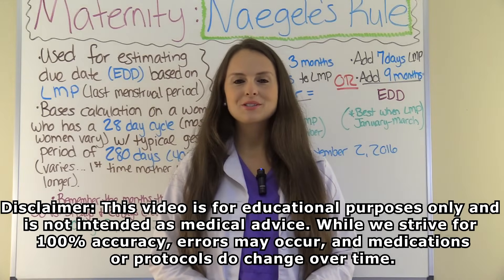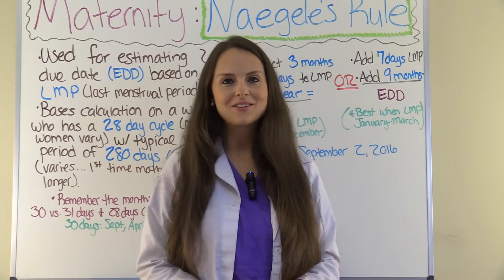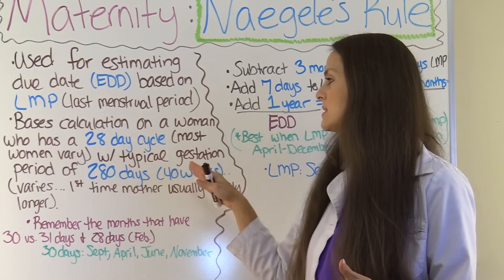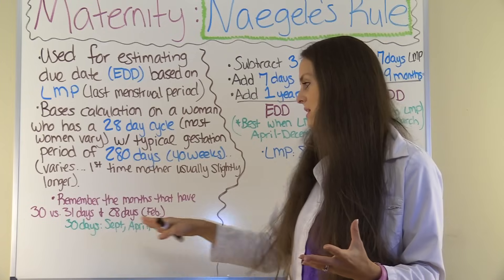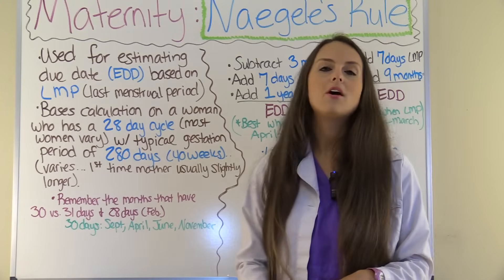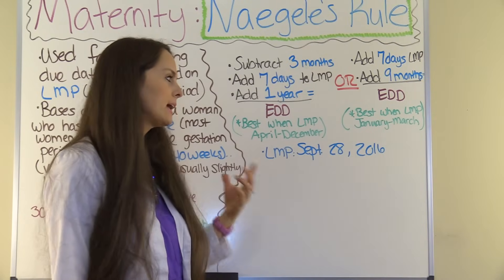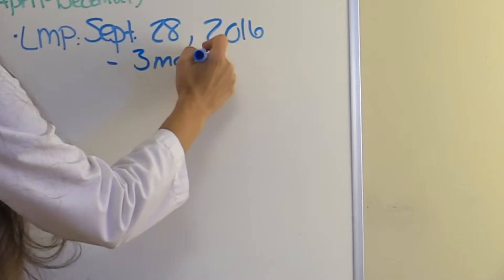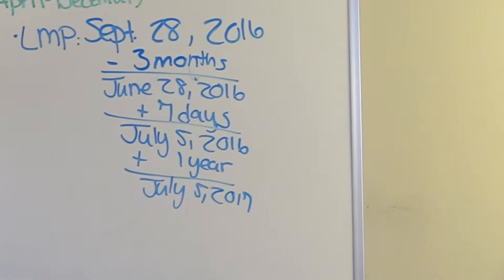Naegele's Rule Example with Practice Questions for Maternity Nursing NCLEX Review (Nagele's Rule)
Naegele's rule example with practice questions for maternity nursing NCLEX review. This maternity lecture will help you learn how to calculate an estimated delivery date (EDD) using Nagele's Rule. Naegele's rule works best for women who have a 28 day cycle and is based on the typical 280 day gestation (40 weeks) period. The date calculated with Naegele's Rule is just an estimate for expected delivery date. When solving for an EDD with Nagele's Rule it is important to remember the months that have 30 (thirty) days vs. 31 (thirty-one) days, and of course, February has 28 days. Always give February 28 days (regardless of leap year) to avoid confusion. The months with 30 days are September, April, June, and November while the other months are 31 days. Don't forget to take the practice quizzes that will test you on Nagele's Rule.